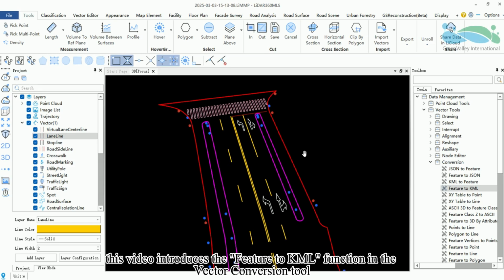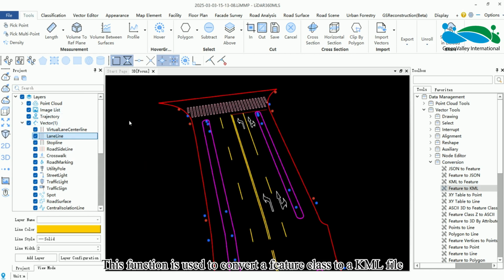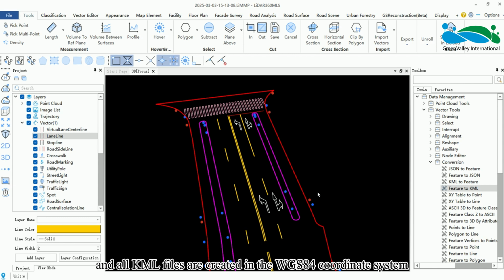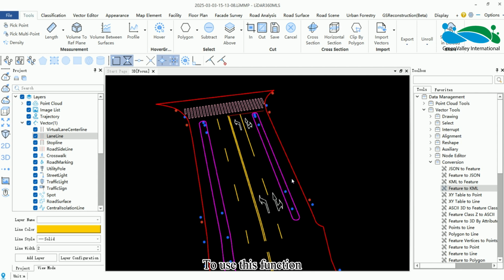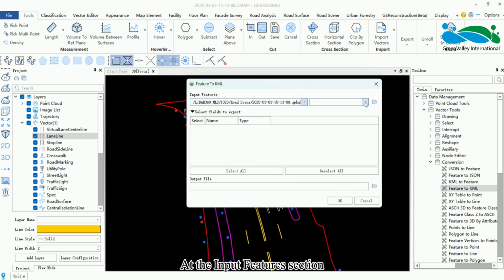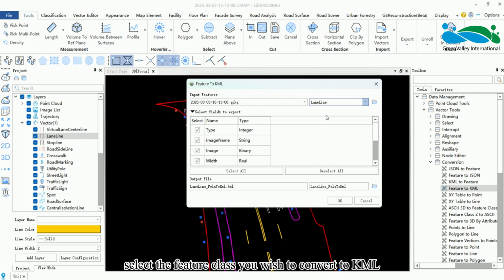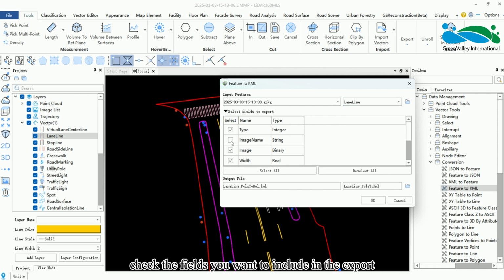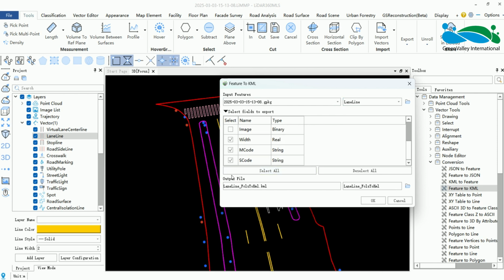Vector Conversion Tools | Feature to KML - LiDAR360MLS SoftwareTutorial